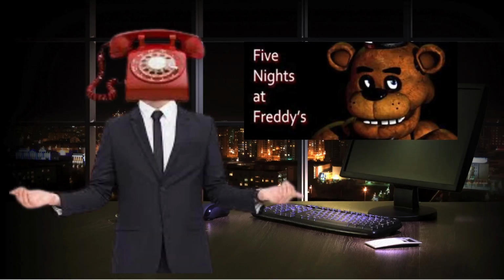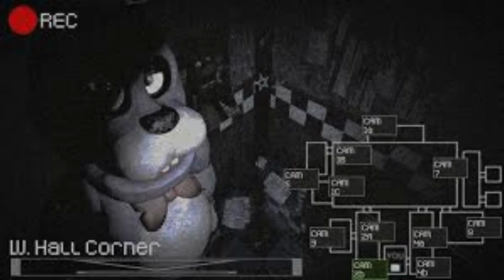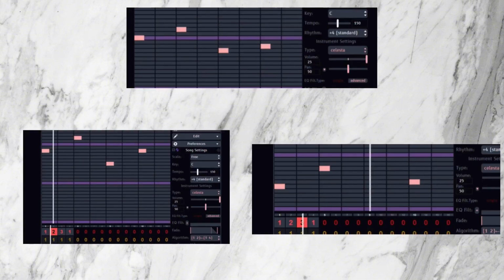What If FNAF Had Music?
Hello Internet, WELCOME TO MUSIC THEORY!